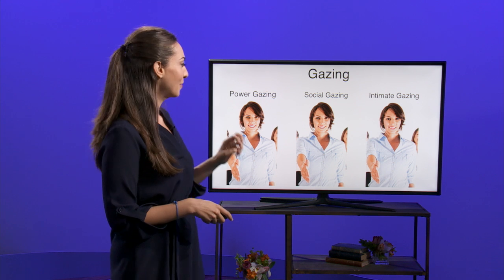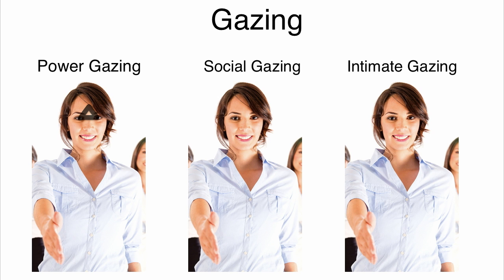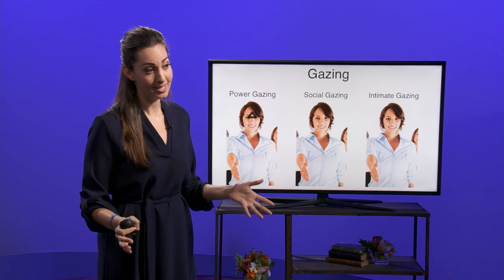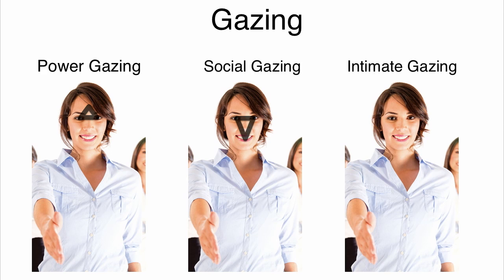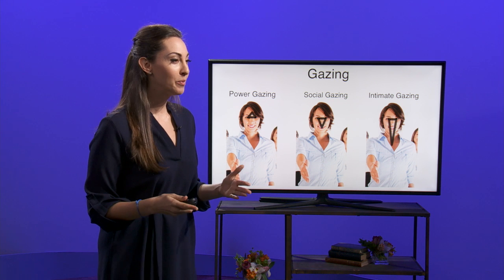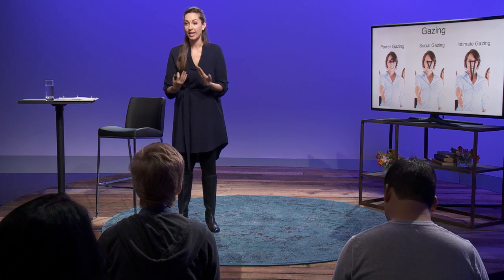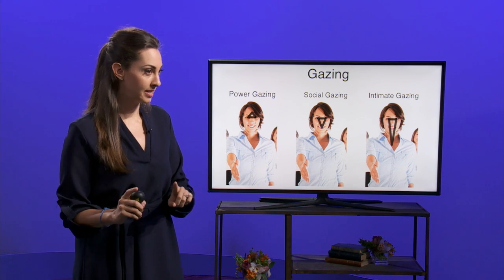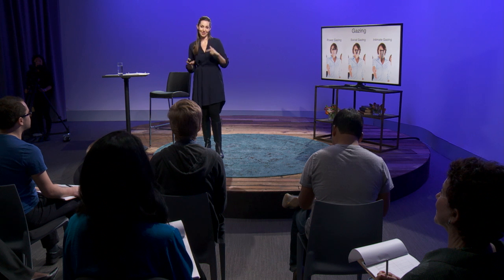Communicate Power and Professionalism with Your Eyes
Learn how the placement of your eyes sends subtle messages and how you can communicate professionalism with your eyes.

In this clip from Vanessa Van Edwards' CreativeLive course, The Power of Body Language, she make the distinction between professional, social and intimate gazing. Edwards explains the different places your eyes should fall to communicate (or read) intention.